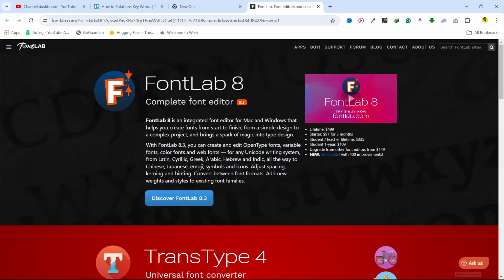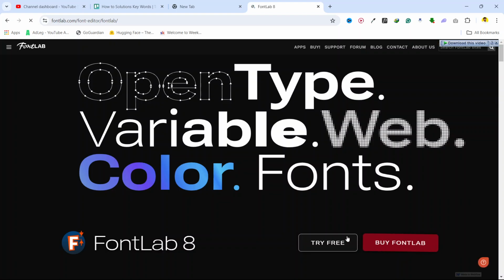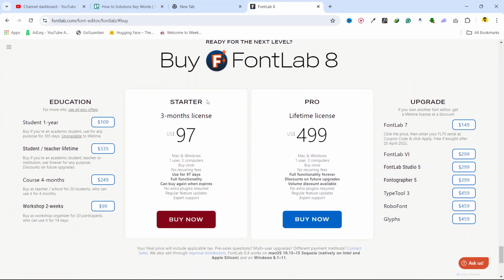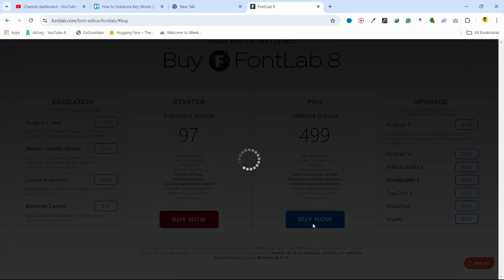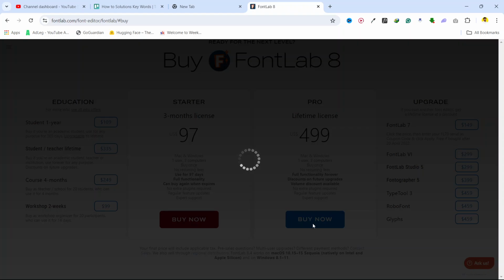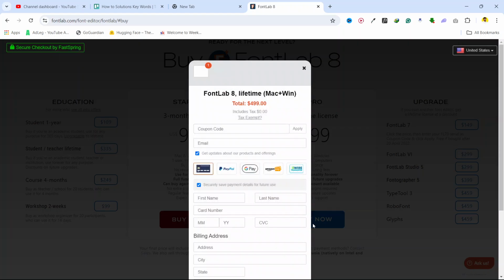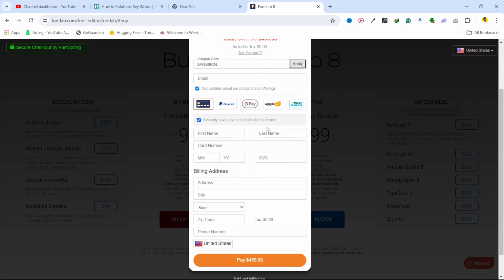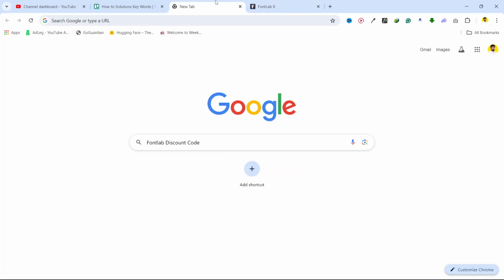Fontlab Coupon Code: Best Fontlab Discount Code (2024)